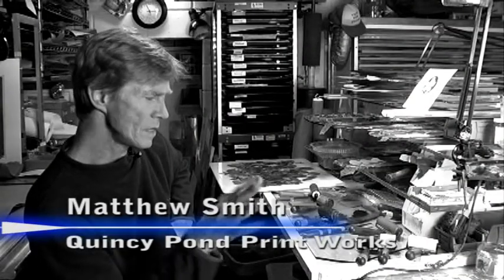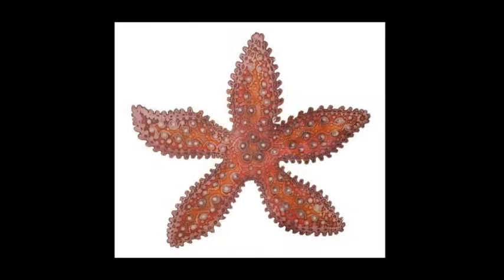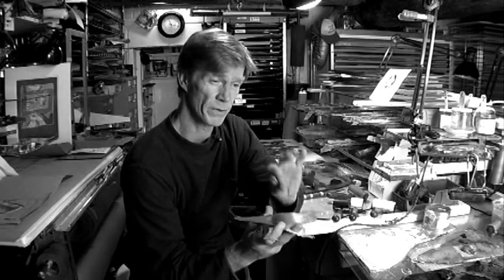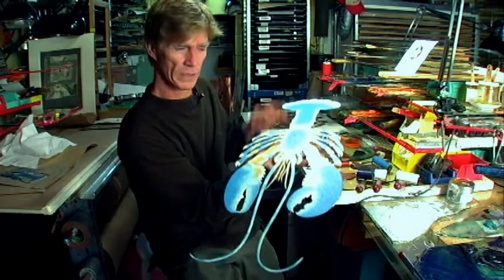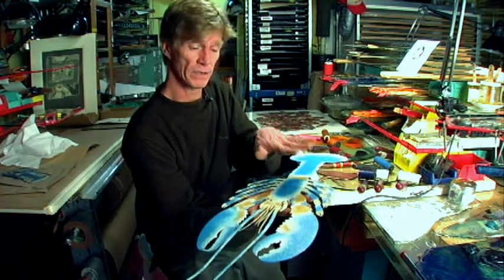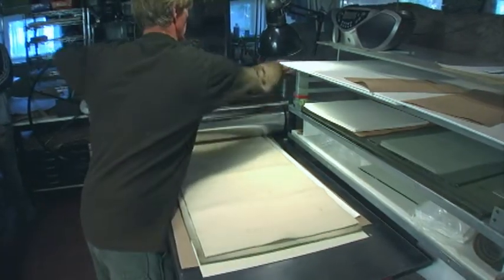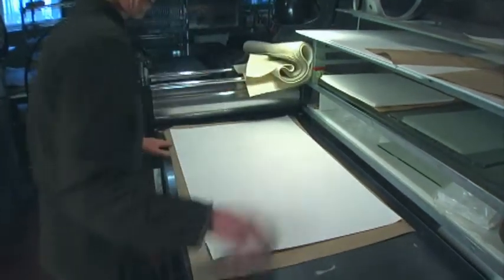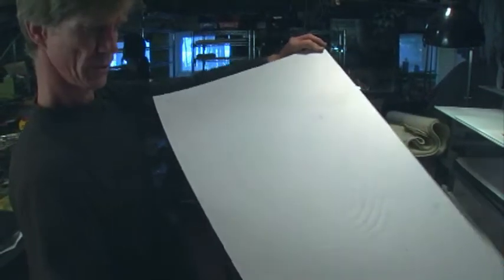Matthew Smith: About the Craft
Produced by Back Lot Films, Inc. for Valerie's Gallery in Newburyport, MA, this short video takes a look at the craft of the groundbreaking New Hampshire printmaker/artist Matthew Smith.